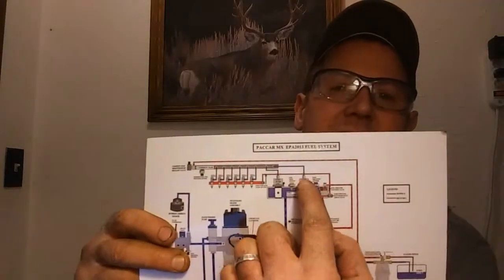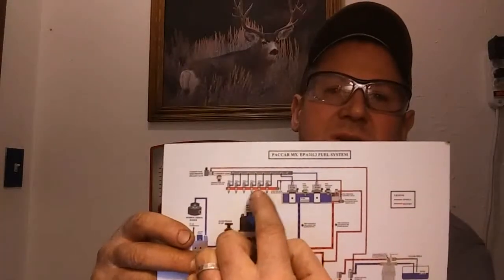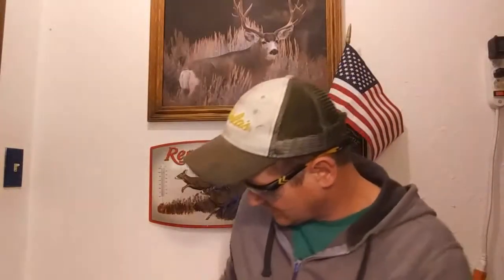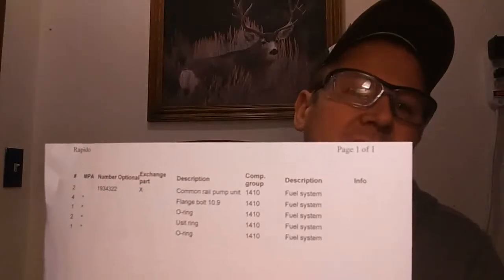mx 13 unit pump, fuel pressure low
Mx13 2013 unit pump easy diagnosis